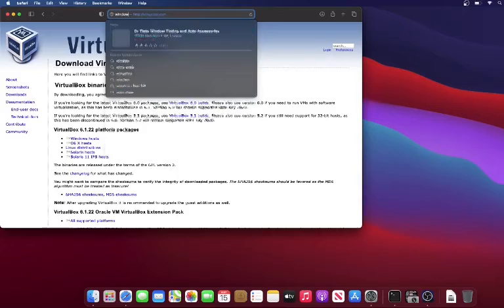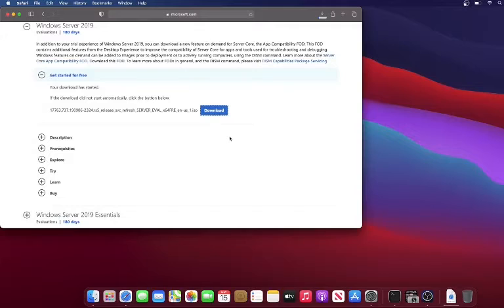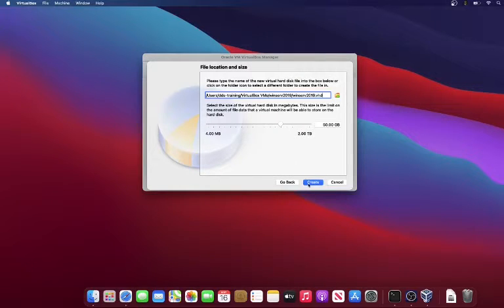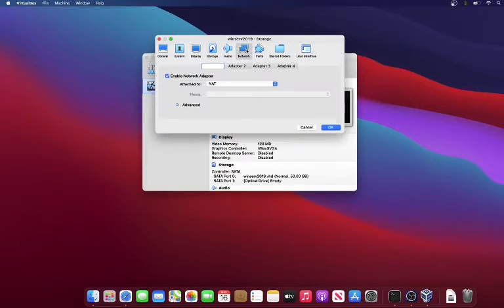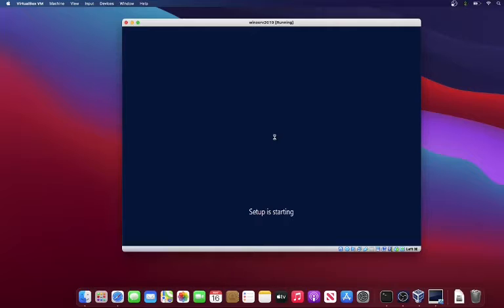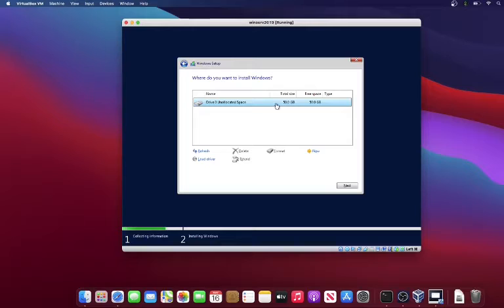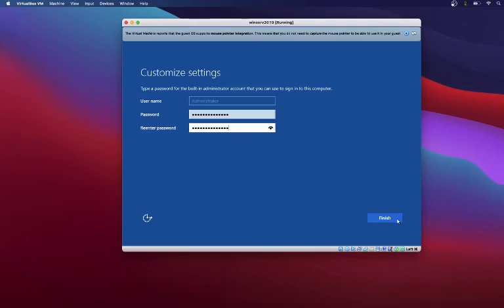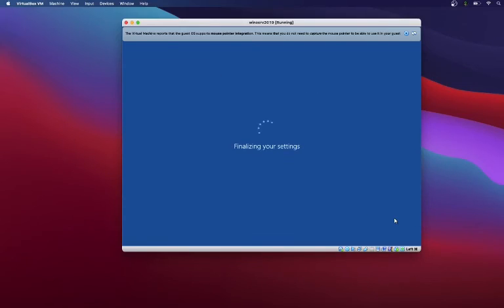Gaining IT experience without an IT job - Mac OS X Lab setup - 02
This video goes over steps for setting up a Mac OS X home lab to follow along with the Gaining IT experience without an IT job course.